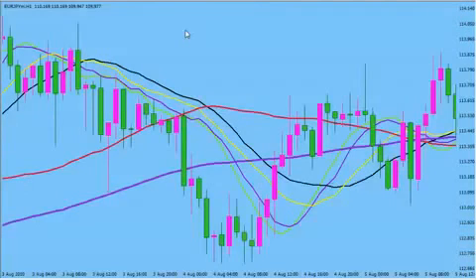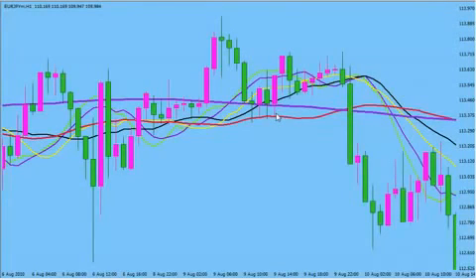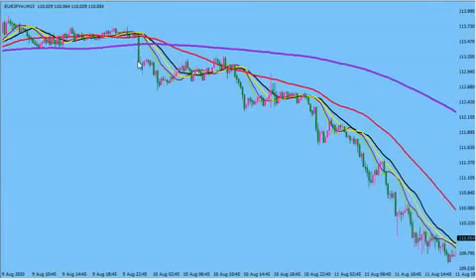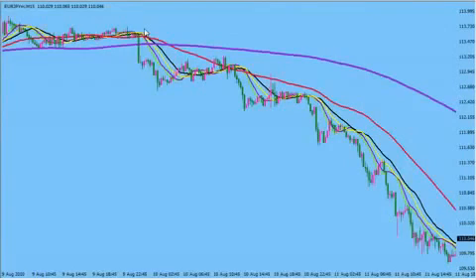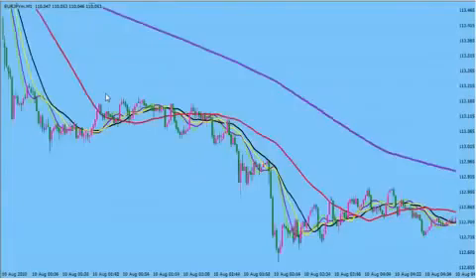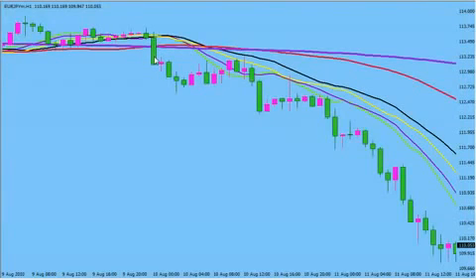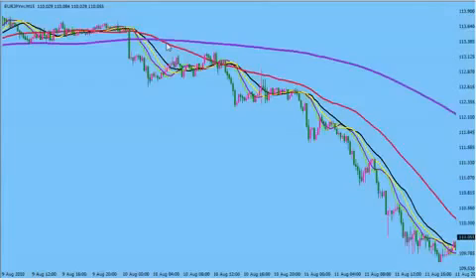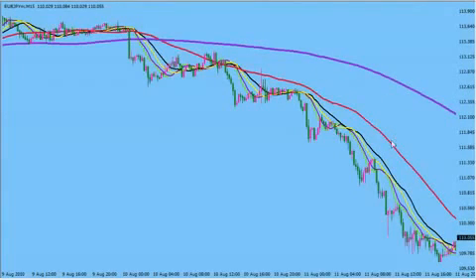1 min vs 15min vs 1 hr